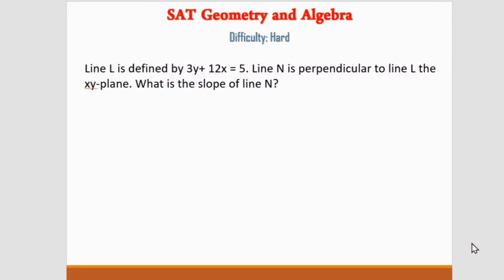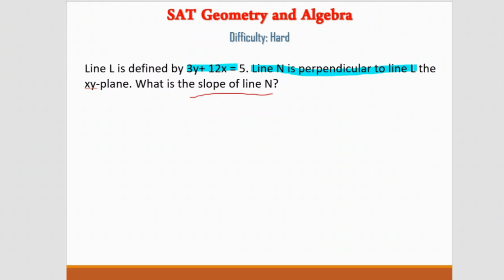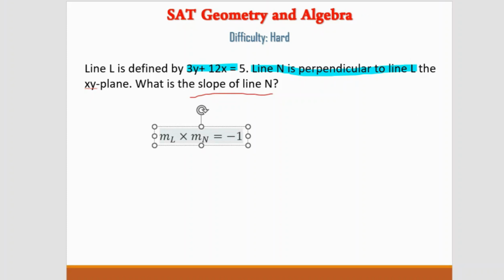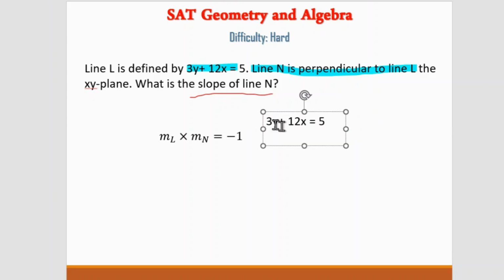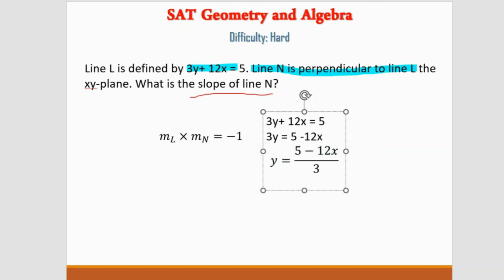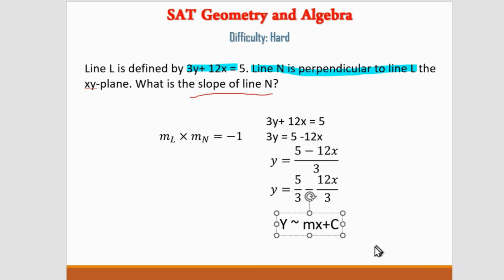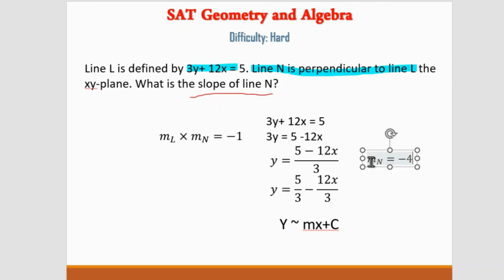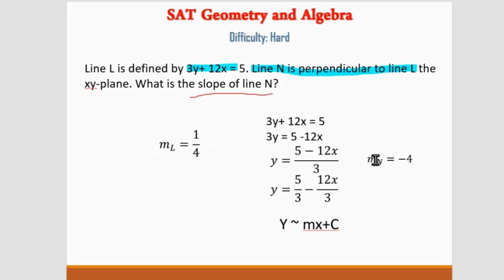SAT Algebra Difficulty: Hard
This video is made for those students who are trying their hardest to get a score of 1550+. And, for all you I can tell is that you are not alone in this journey. We are still here to help you at any moment!!!
We are definitely going to answer it for you.

Best wishes,
HTM Team